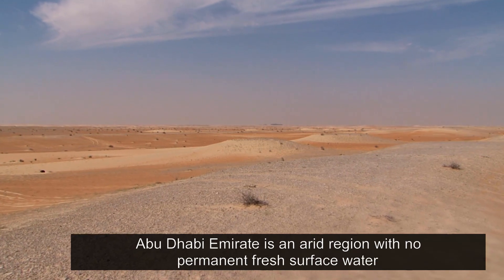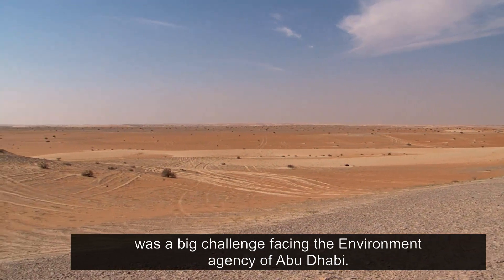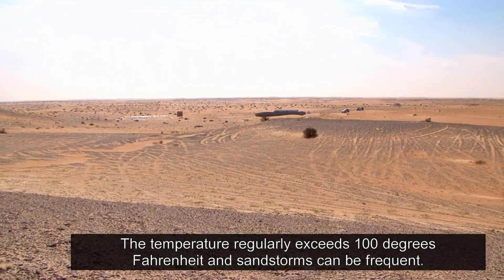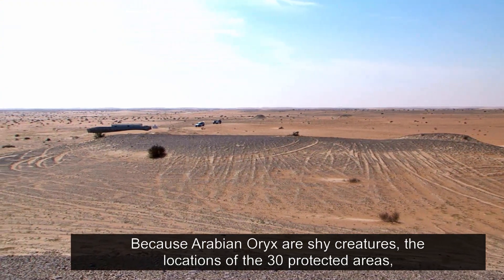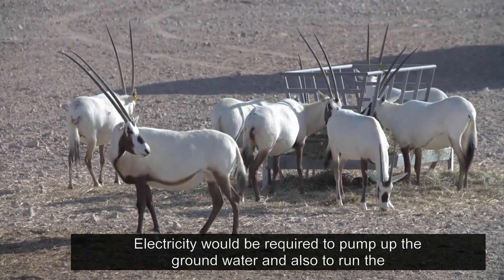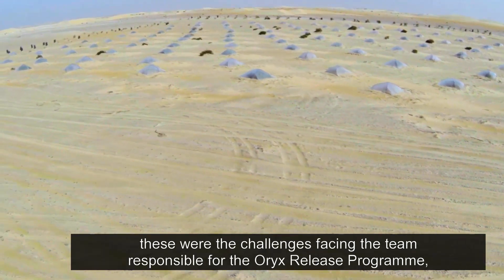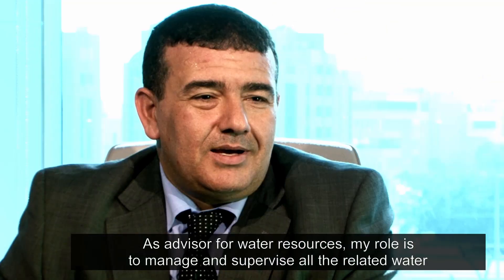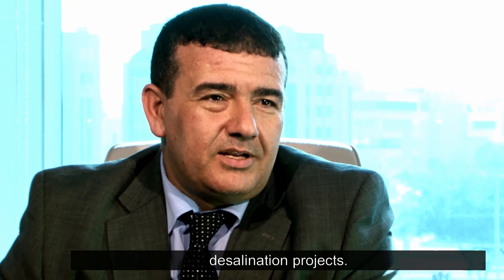Challenge: Hitachi solar-powered desalination plants, Abu Dhabi - Hitachi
Abu Dhabi Emirate is an arid region with no permanent fresh surface water and very little rainfall. Therefore providing a constant water supply, to help create suitable habitats for the Arabian Oryx, was a big challenge facing the Environment agency of Abu Dhabi. There is ground water deep beneath the desert, but it has a very high salt content, which makes it unsuitable for drinking, therefore desalination plants would be required miles from the nearest supply of electricity.